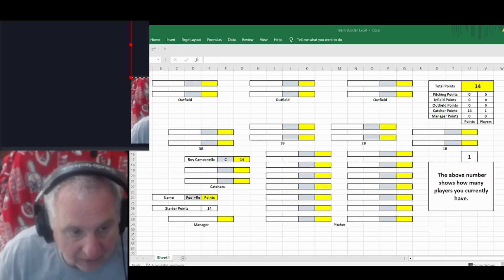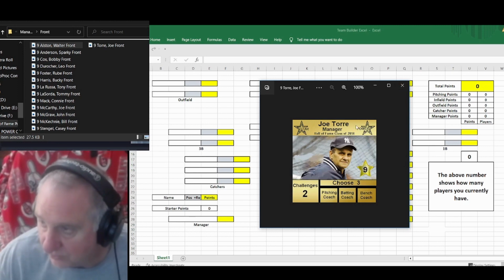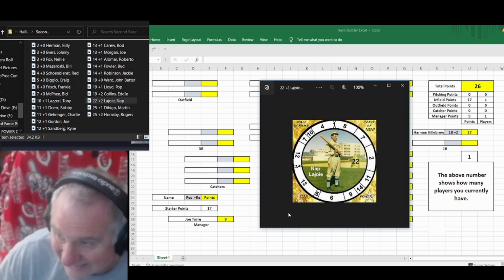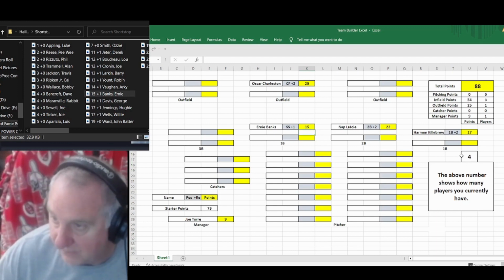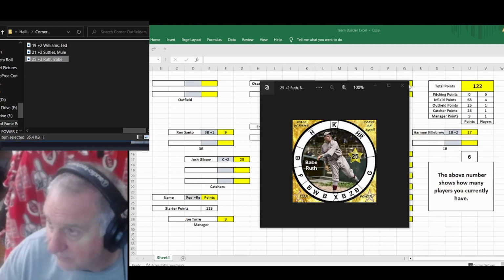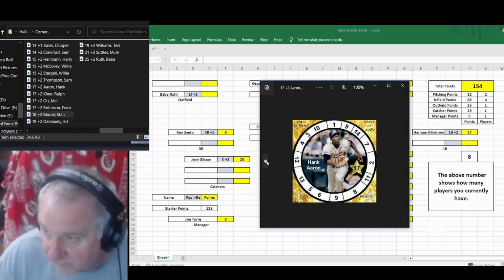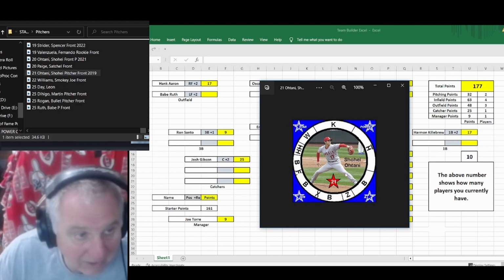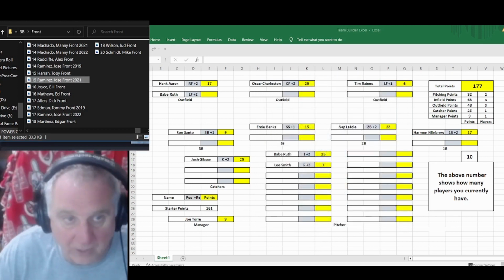Star Power Baseball Team Builder Tutorial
Dennis introduces the brand new Team Builder Program on Flash Drive.  It is now available to everyone and contains the photo of every card, lifetime card, that is available.  Dennis shows how to use the program, and offers a very special price to everyone!